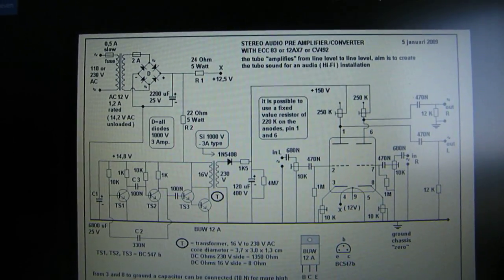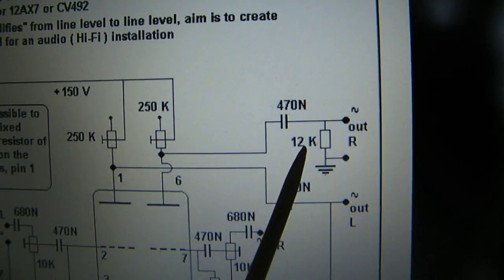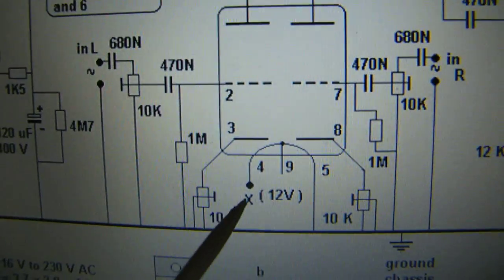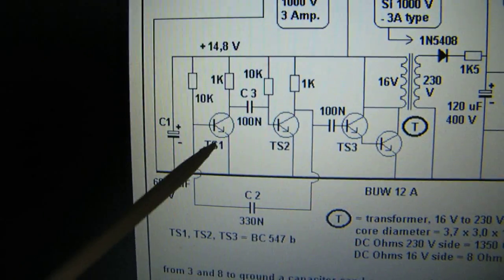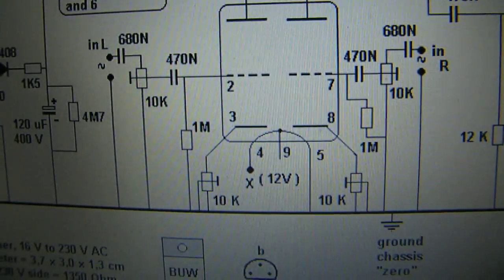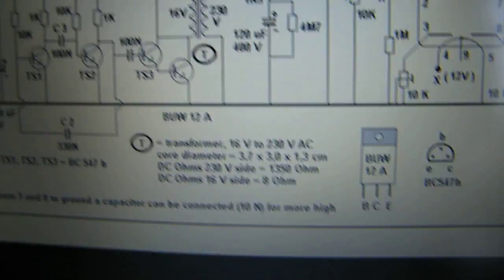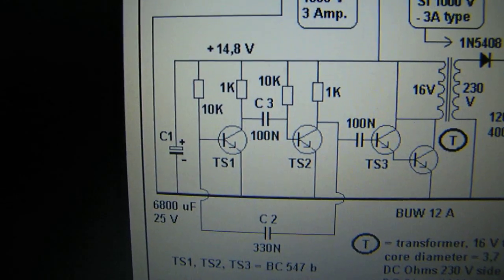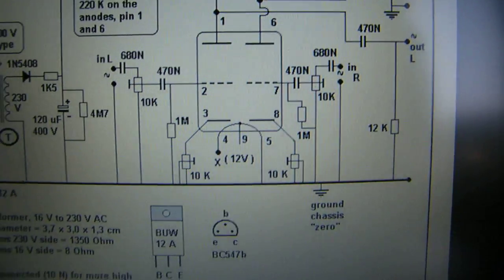Tube triode audio pre amplifier working on 12 V with a Muvib HV circuit (schematic)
IMPORTANT: THE 16 V transformer seems like shortcutted! Sorry, remove that wire, of course (!). THANKS TO EDUARDO ARTIGAS FOR HIS COMMENT.

Multivibrator circuit on 300-400 Hz that supplies the HV (150 V) for a double triode circuit that "makes" the real tube sound in a pre amplifier. This pre amplifier can be connected to a transistor audio amplifier from 10-50 Watt or so. The harmonics from say 200 Hz or 300 Hz from the MUVIB are severely suppressed in the circuit and you must search (!) for the right MUVIB frequency (between 200 Hz and 400 Hz, set by the capacitors, also experiment with not-equal values (between 100 N and 500 N in both branches) to change the duty cycle to its ideal point with no disturbing sounds enter into the loudspeaker/end amplifier.
Interested in audio? Buy my book "Schematics 2, audio amplifiers and loudspeaker boxes". Low price, very key info to make properly working audio circuits without hum etc. Available on the Lulu website.

Interested in Audio? Buy my book "Schematics 2, audio amplifiers and loudspeaker boxes", available on the Lulu website. Search for author Ko Tilman there.

My books about electronics are available via the website from “Lulu”, search for author. My books are also available via Barnes and Noble and via Amazon. Regarding all my video’s: I constantly keep them actual, so the original video’s with the most recent information are always on YouTube. That is the source, and search there. When my video’s are reproduced or re-edited on other websites/channels you can not (!) be sure about the original content (=really working electronics) and important adaptations to the circuits.

Be aware of that, I saw on the internet many of my circuits reproduced in a poor or even not proper way.  I can not help that.